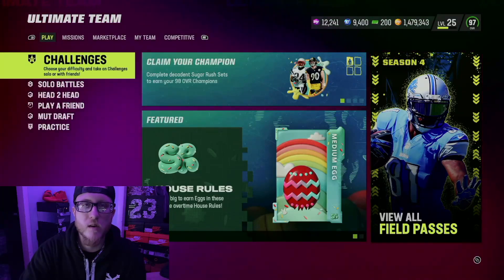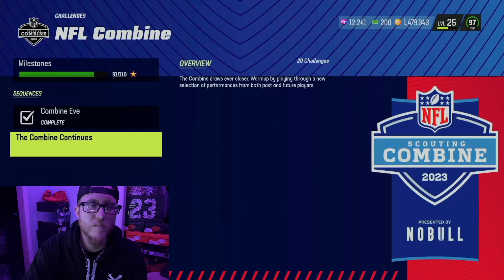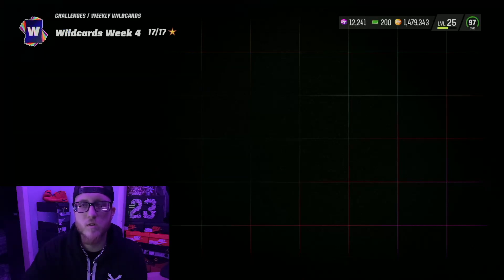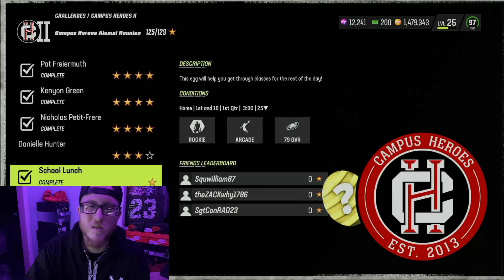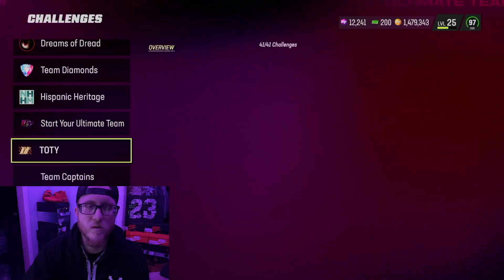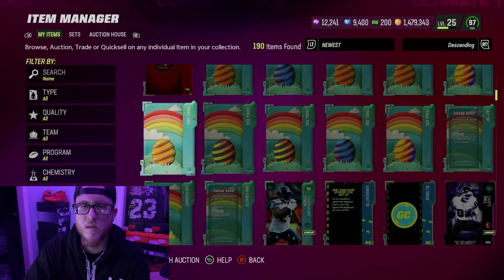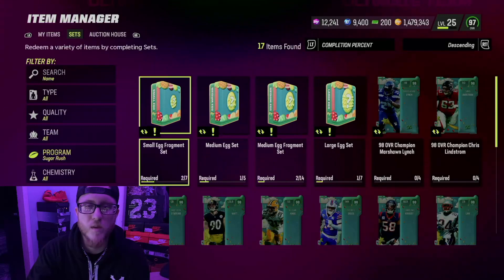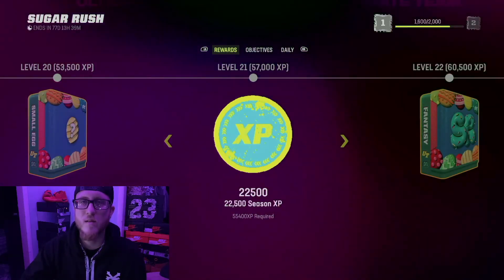How To Get Free Easter Eggs in Madden 23